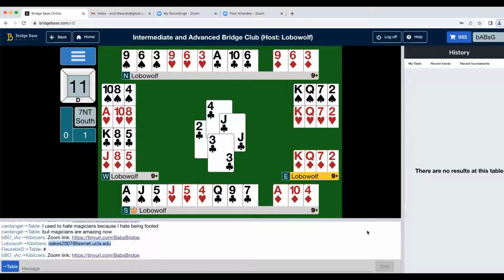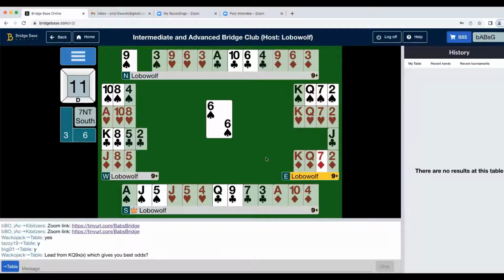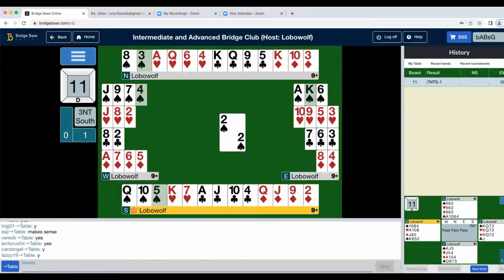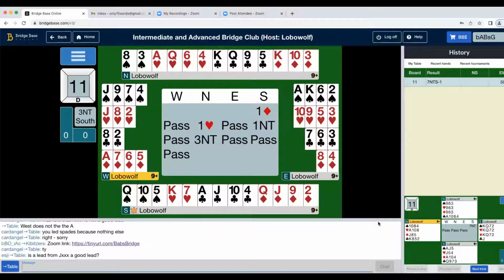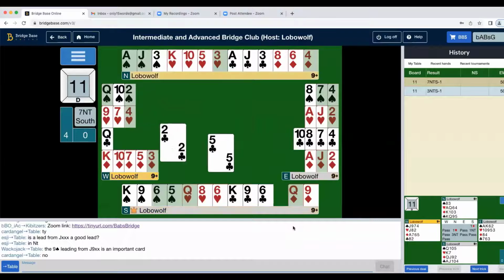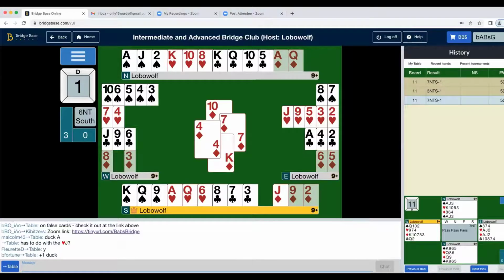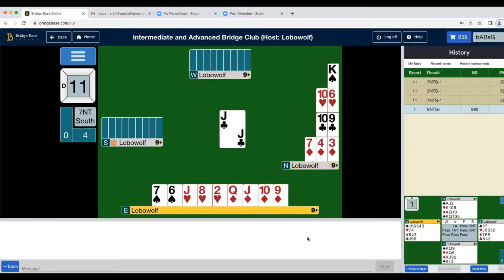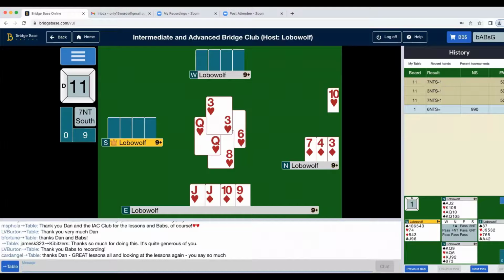Dan Oakes on Defense - 2022-04-15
Dan Oakes continuing series on improving your defense.